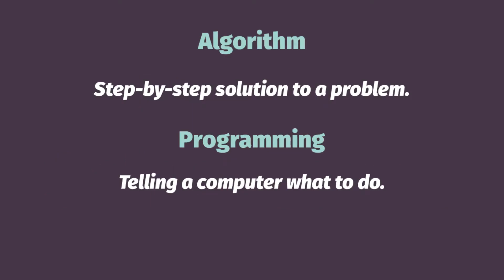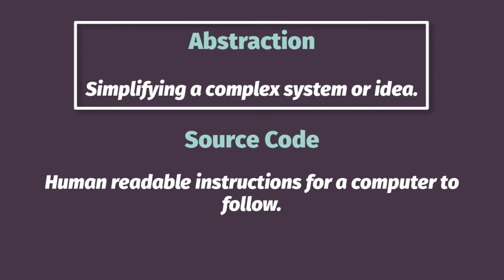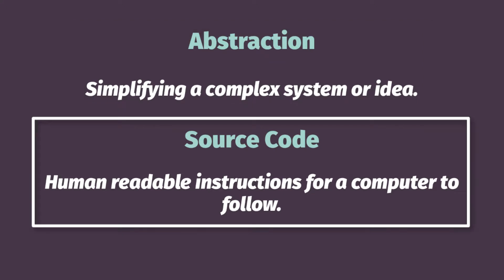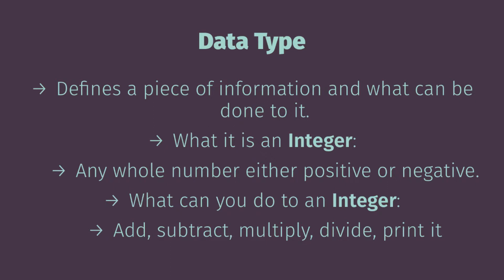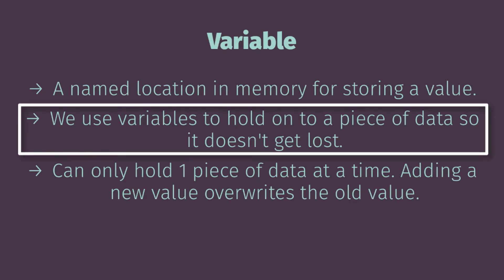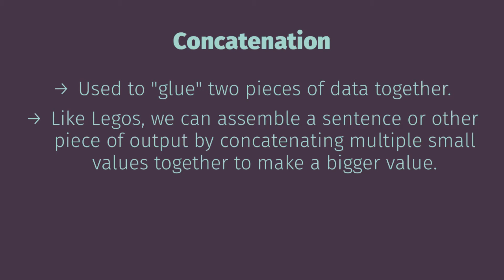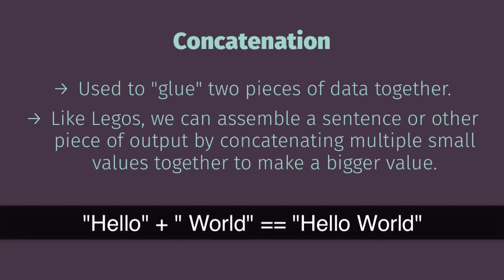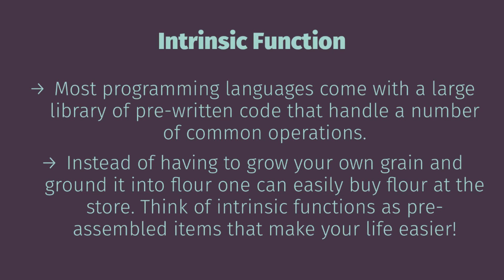Week 1 Terms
Overview of general programming terms for week 1 of the course.